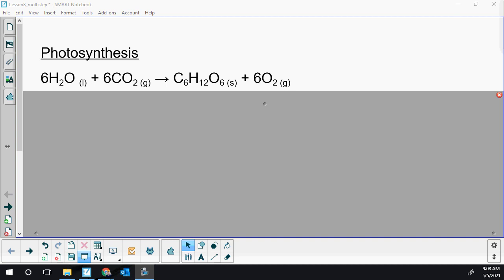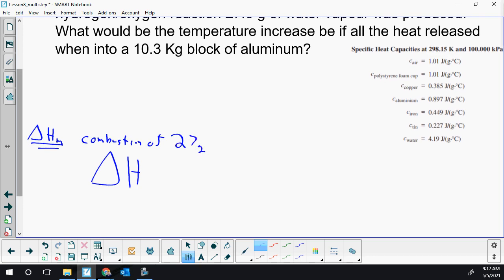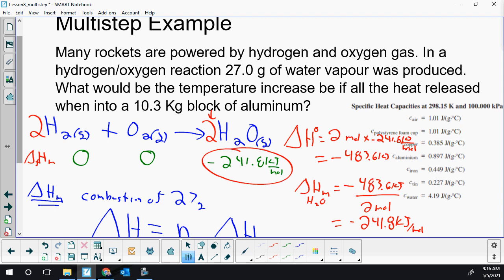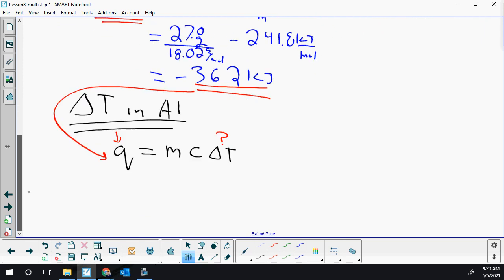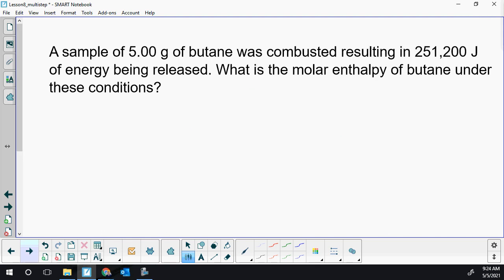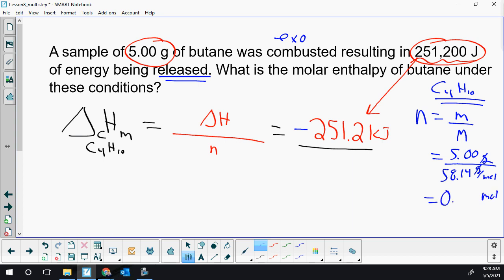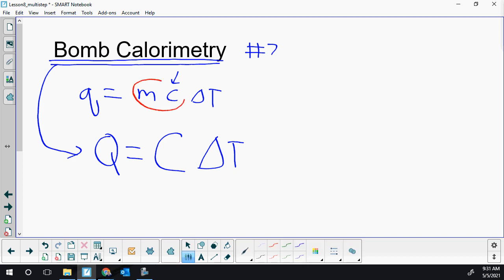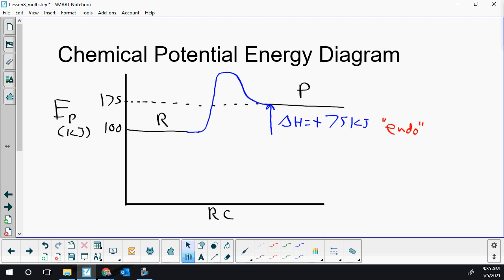Lesson 8 Solving multistep problems